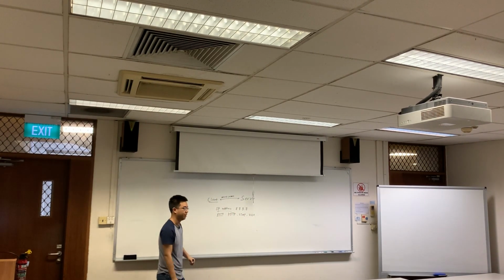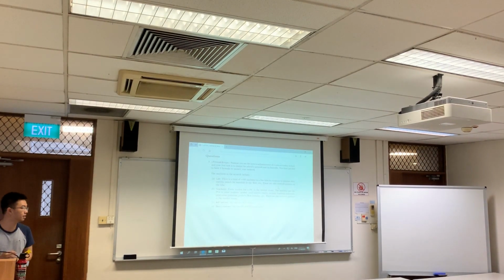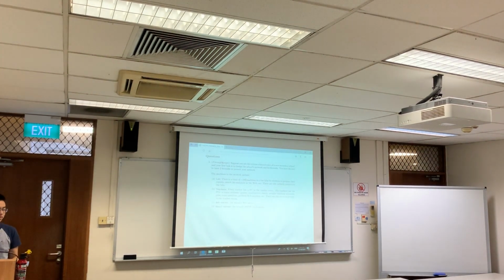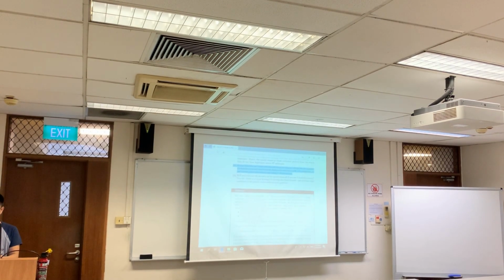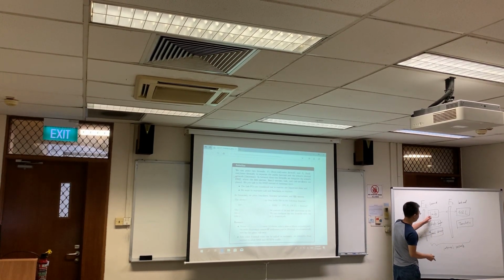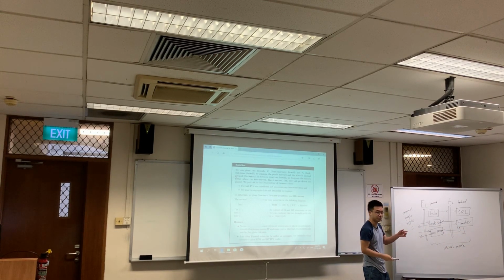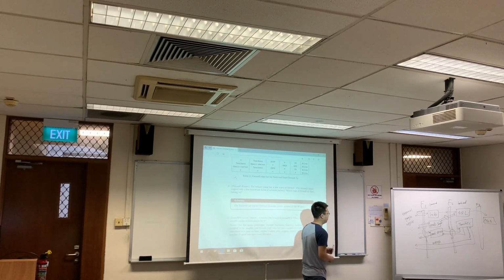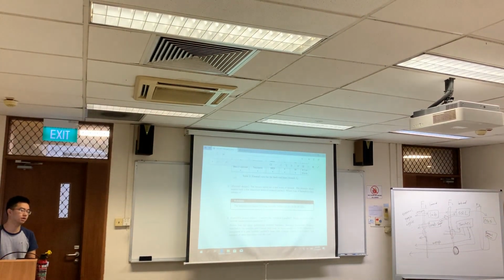Tutorial 7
Group T2
Thu 17/10/19 5pm
Week 9